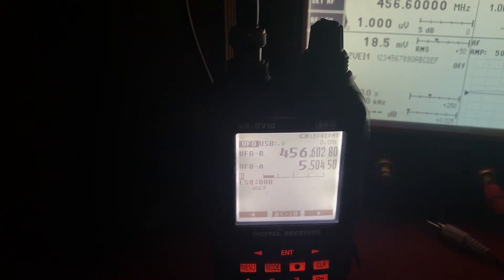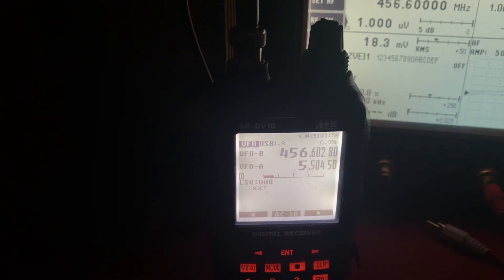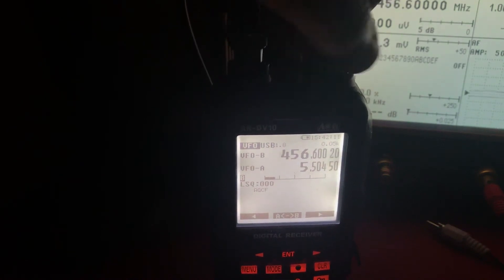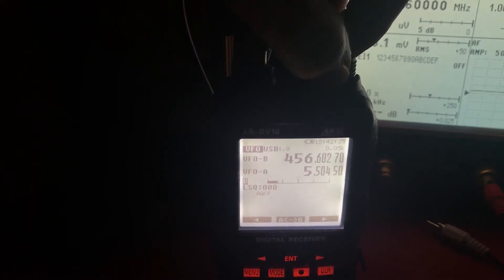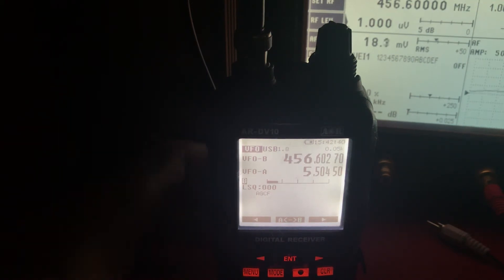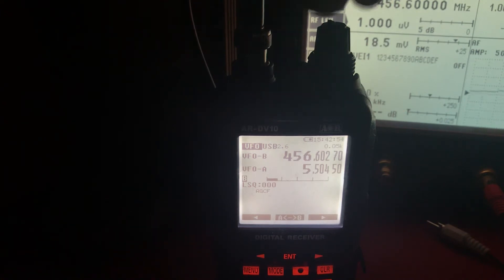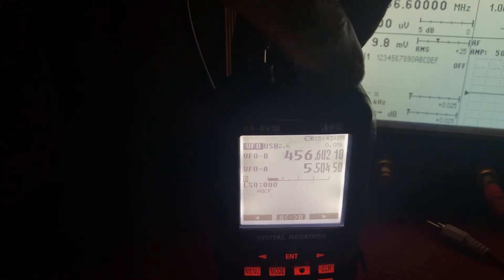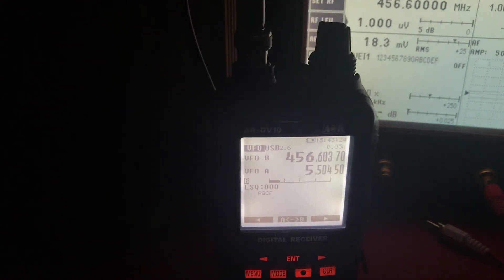Trying to test the AOR DV10 in SSB mode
Trying to test DV10 in SSB mode but found the 2.6kHz SSB digital filter is broken.